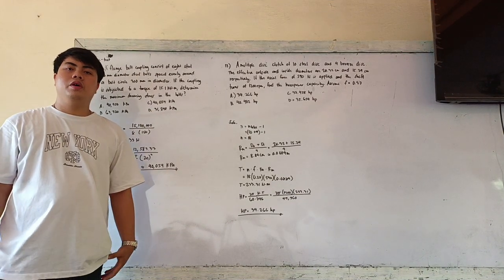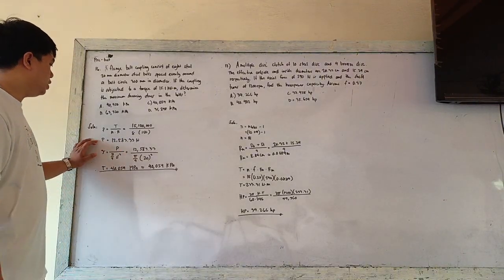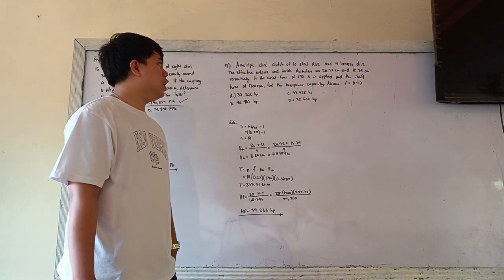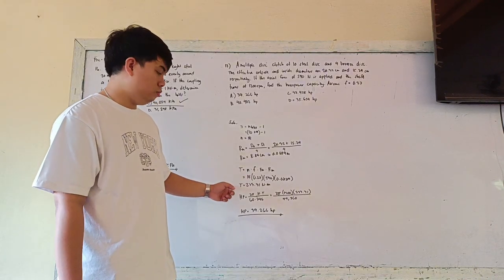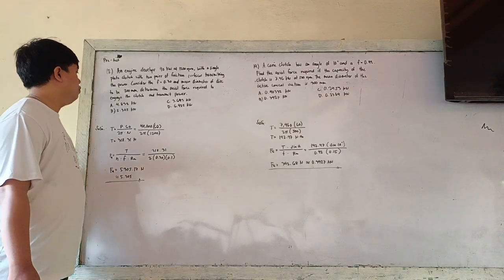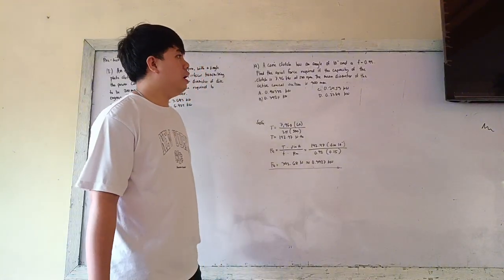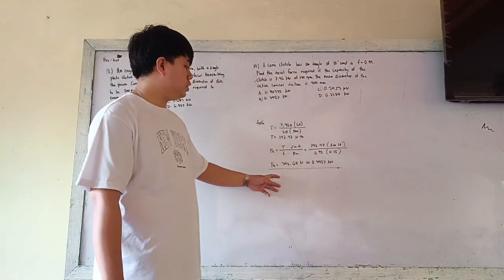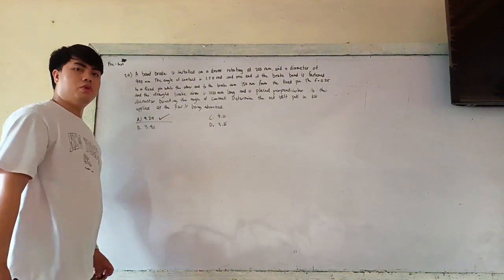Sample Problems MD1